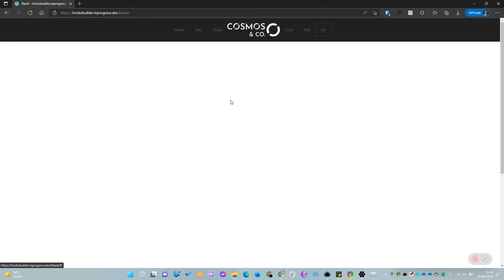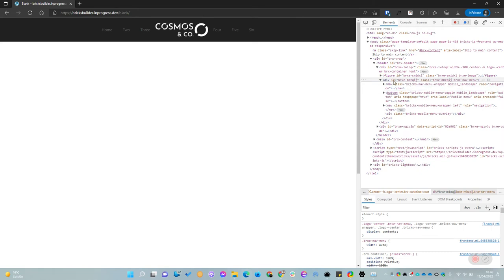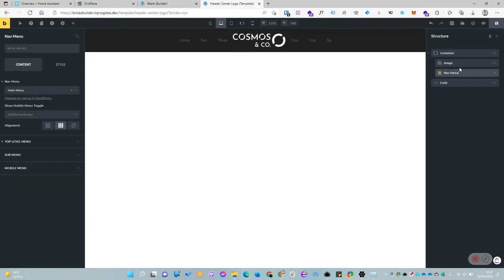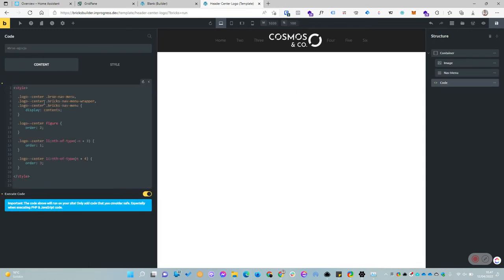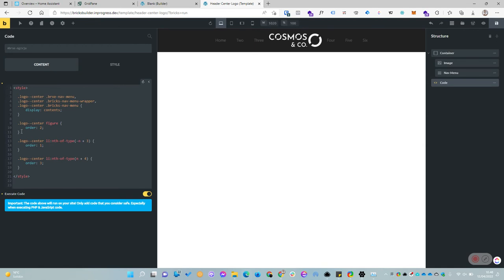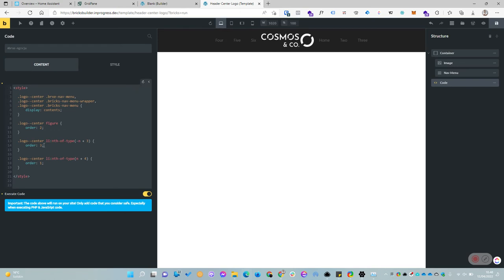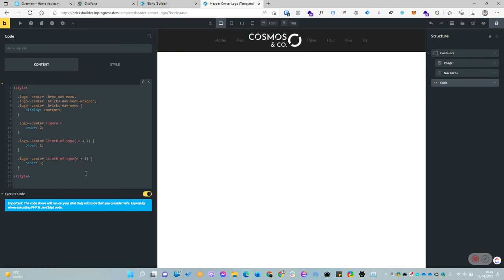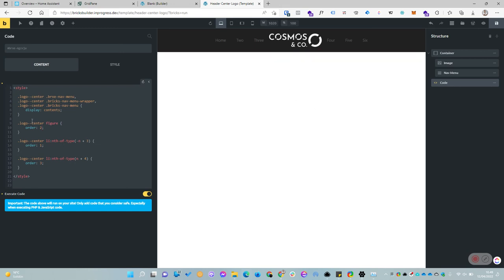How to center the logo in your header - Bricks Builder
How to center a logo in Bricks Builder header.